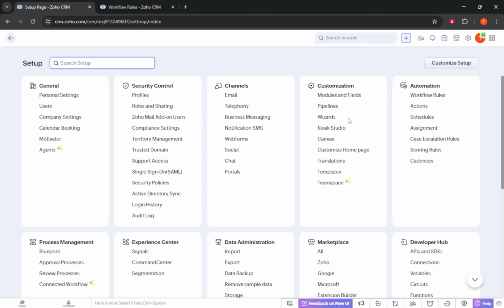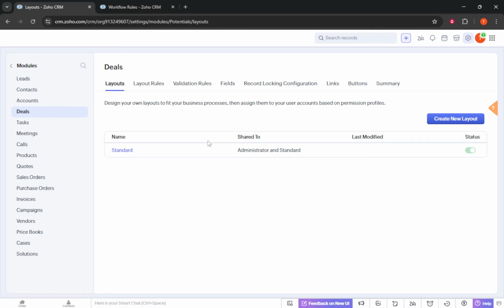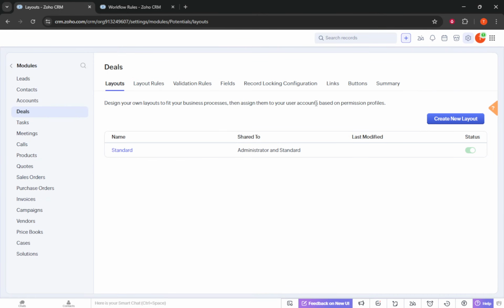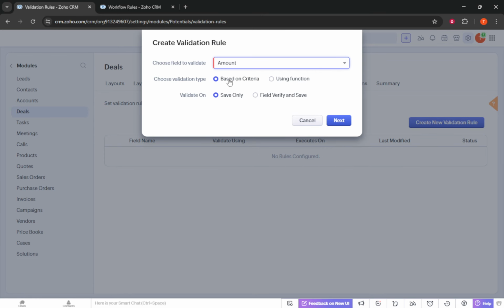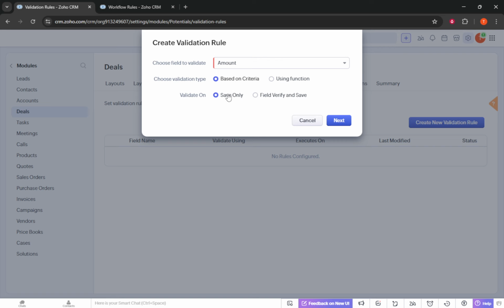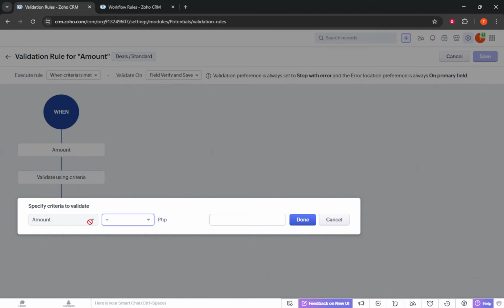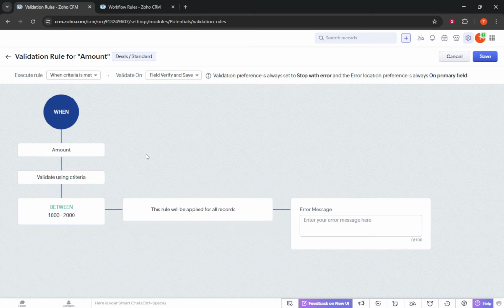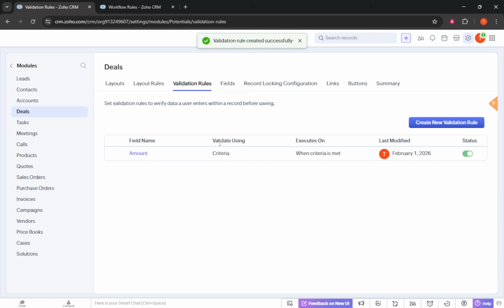How to Create Validation Rules in Zoho CRM [2026 Full Guide]